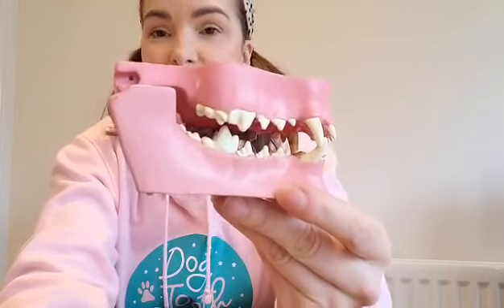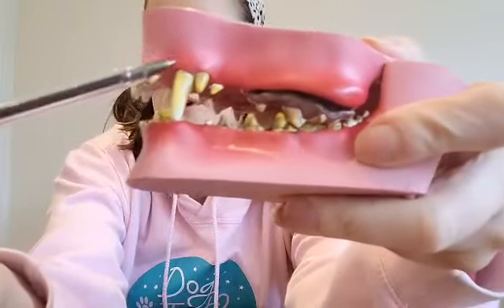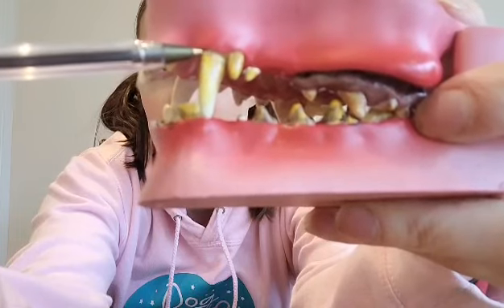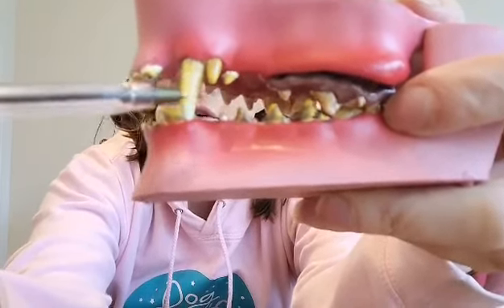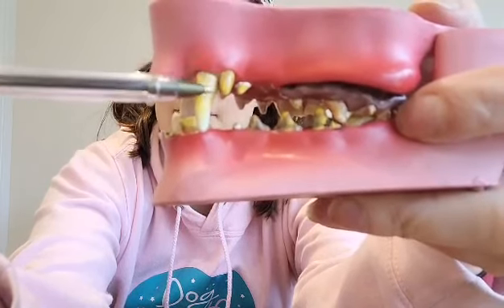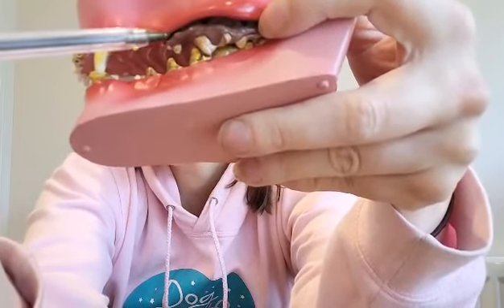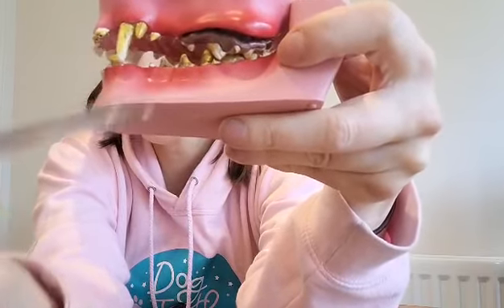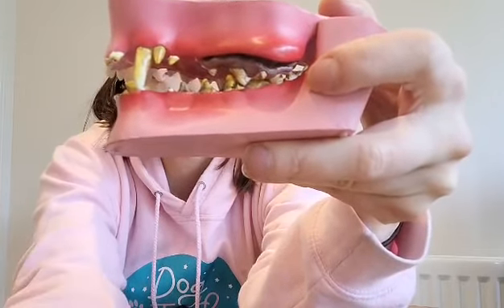Plaque Vs Tartar